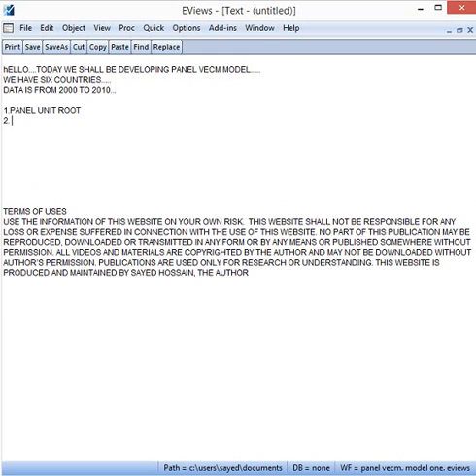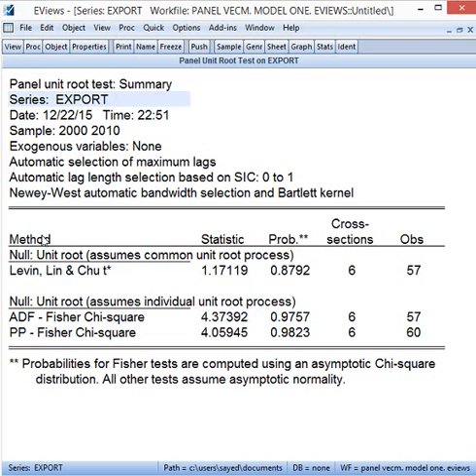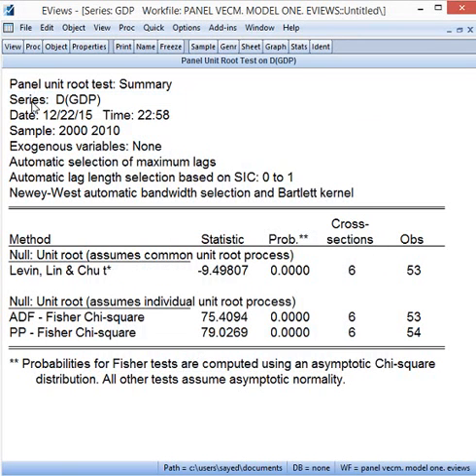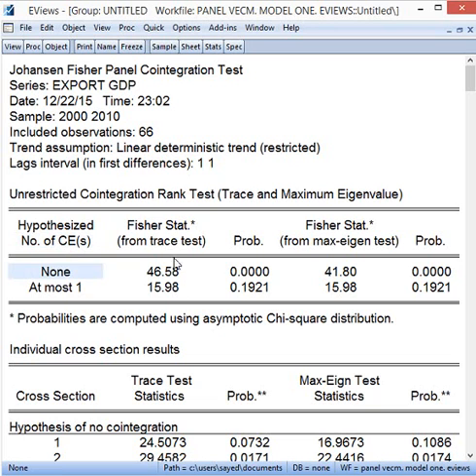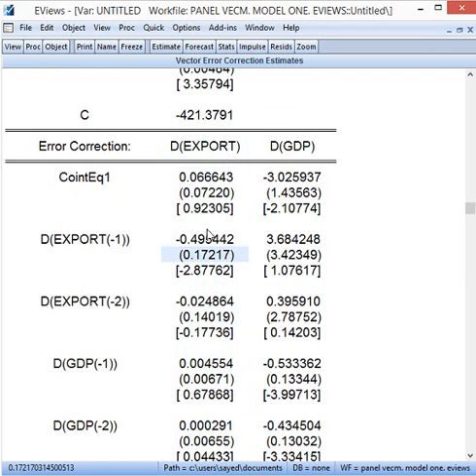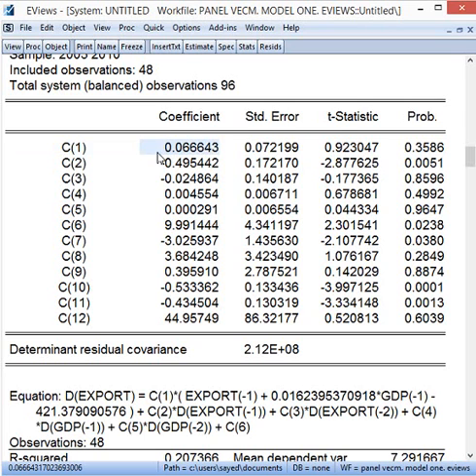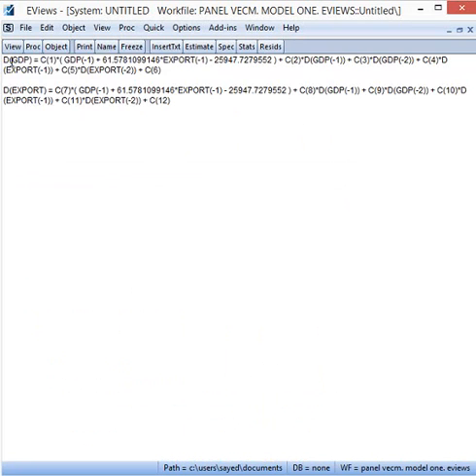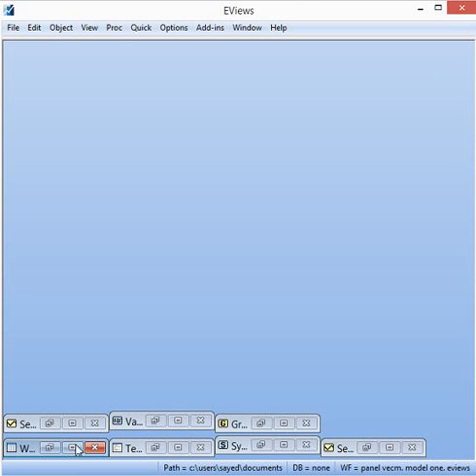Panel VECM. Model One. EVIEWS